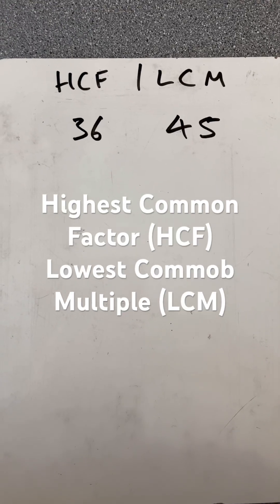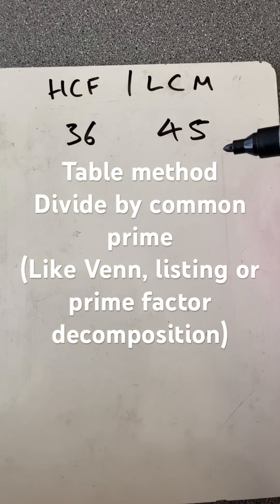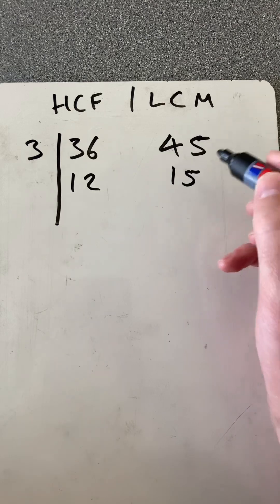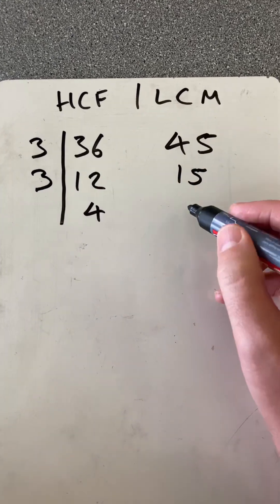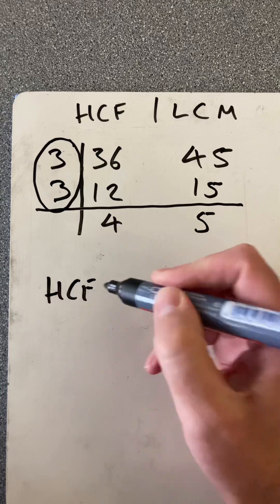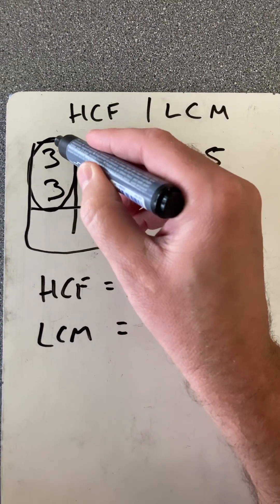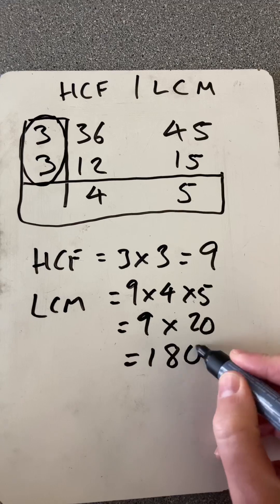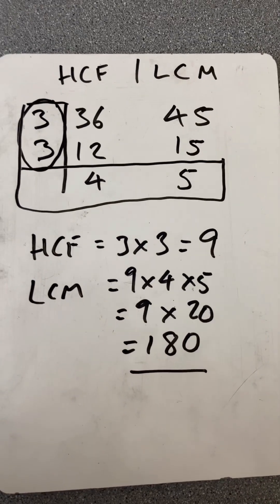Highest common factor HCF and lowest common multiple LCM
Maths short on highest common factor and lowest common multiple
Typo in title

Divide by primes
Table method